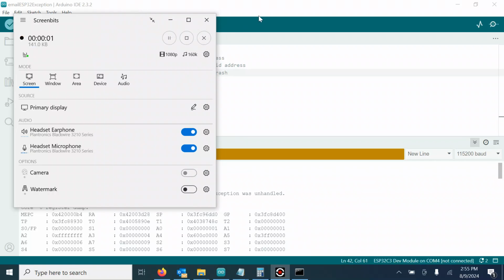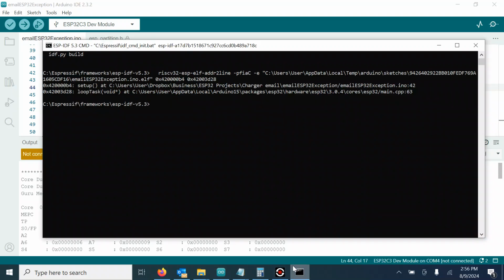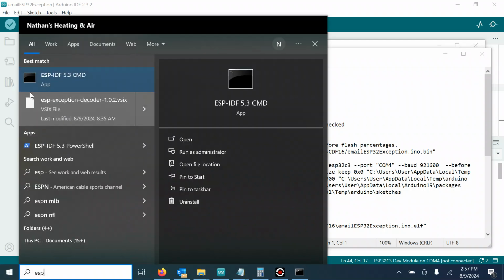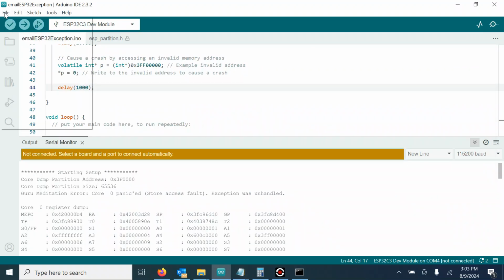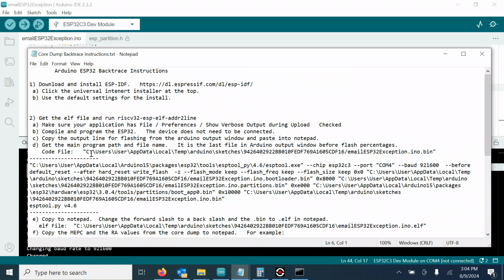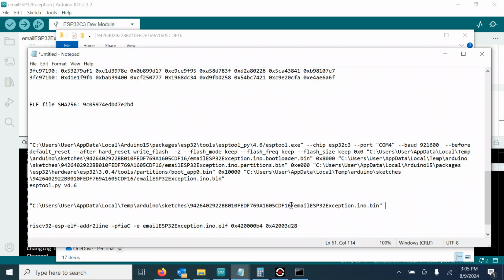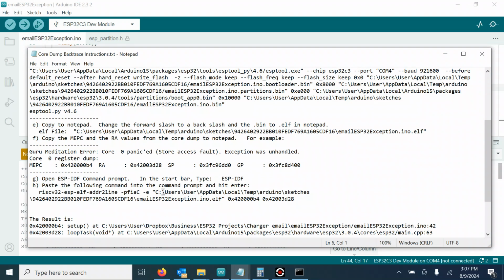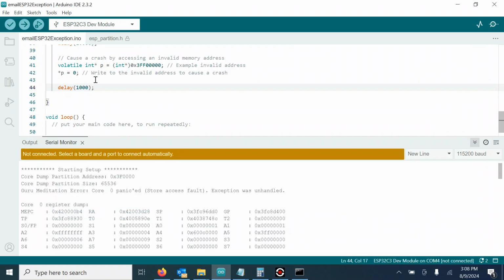Decoding ESP32 Exception Core Dumps with Arduino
This works on the ESP32-S3 and ESP32-C3 chips.

Here is the step by step guide:

 Arduino ESP32 Backtrace Instructions

 a) Click the universal internet installer at the top.
 b) Use the default settings for the install.

2) Get the elf file and run riscv32-esp-elf-addr2line
 a) Make sure your application has File / Preferences / Show Verbose Output during Upload   Checked
 b) Compile and program the ESP32.   The device does not need to be connected.
 c) Copy the output line for flashing from the arduino output window and paste into notepad.
 d) Get the main program path and file name.   It is the last file in Arduino output window before flash percentages.
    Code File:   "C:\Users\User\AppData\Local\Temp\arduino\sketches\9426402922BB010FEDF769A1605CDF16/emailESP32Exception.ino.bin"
"C:\Users\User\AppData\Local\Arduino15\packages\esp32\tools\esptool_py\4.6/esptool.exe" --chip esp32c3 --port "COM4" --baud 921600  --before default_reset --after hard_reset write_flash  -z --flash_mode keep --flash_freq keep --flash_size keep 0x0 "C:\Users\User\AppData\Local\Temp\arduino\sketches\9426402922BB010FEDF769A1605CDF16/emailESP32Exception.ino.bootloader.bin" 0x8000 "C:\Users\User\AppData\Local\Temp\arduino\sketches\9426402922BB010FEDF769A1605CDF16/emailESP32Exception.ino.partitions.bin" 0xe000 "C:\Users\User\AppData\Local\Arduino15\packages\esp32\hardware\esp32\3.0.4/tools/partitions/boot_app0.bin" 0x10000 "C:\Users\User\AppData\Local\Temp\arduino\sketches\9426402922BB010FEDF769A1605CDF16/emailESP32Exception.ino.bin"
esptool.py v4.6
 e) Copy to notepad.  Change the forward slash to a back slash and the .bin to .elf in notepad.
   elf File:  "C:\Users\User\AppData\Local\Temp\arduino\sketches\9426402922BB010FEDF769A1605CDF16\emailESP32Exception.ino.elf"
 f) Turn on Serial port core dumps in Arduino.   Select Tools / Core Debug Level: "Info"
 g) Copy the MEPC and the RA values from the core dump to notepad.    For example:
Guru Meditation Error: Core  0 panic'ed (Store access fault). Exception was unhandled.
Core  0 register dump:
MEPC    : 0x420000b4  RA      : 0x42003d28  SP      : 0x3fc96dd0  GP      : 0x3fc8d400
 h) Open ESP-IDF Command prompt.   In the start bar, Type:   ESP-IDF
 i) Paste the following command into the command prompt and hit enter:
   riscv32-esp-elf-addr2line -pfiaC -e "C:\Users\User\AppData\Local\Temp\arduino\sketches\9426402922BB010FEDF769A1605CDF16\emailESP32Exception.ino.elf" 0x420000b4 0x42003d28

The Result is:
0x420000b4: setup() at C:\Users\User\Dropbox\Business\ESP32 Projects\Charger email\emailESP32Exception/emailESP32Exception.ino:42
0x42003d28: loopTask(void*) at C:\Users\User\AppData\Local\Arduino15\packages\esp32\hardware\esp32\3.0.4\cores\esp32/main.cpp:63

Where the first address is the line in your source code that caused the exception and the second address is the line in the operating system.